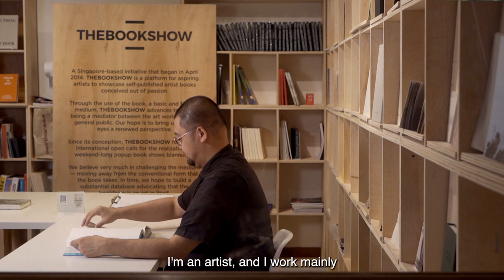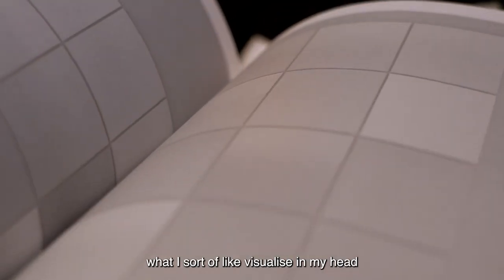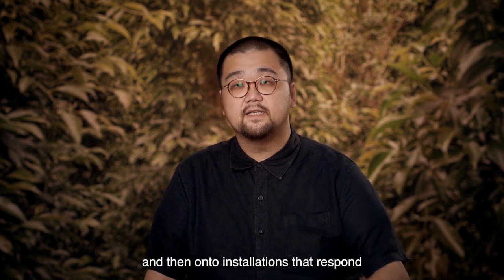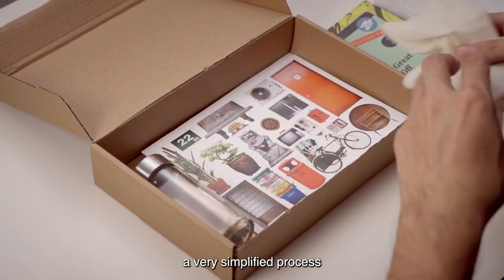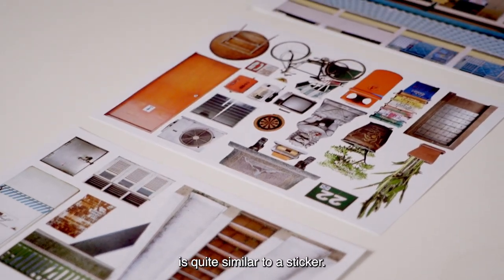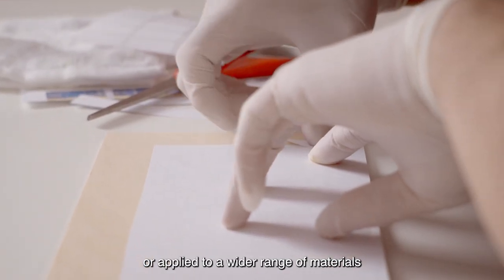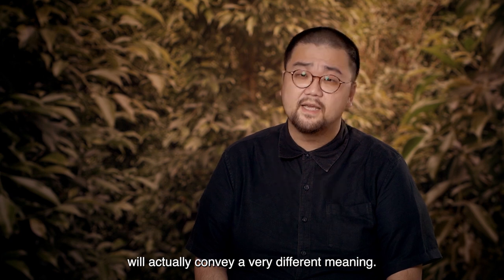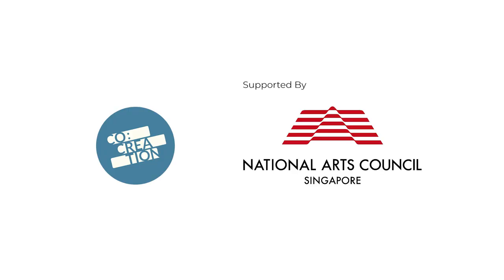The Great Lift Off: Solvent-transfer Printmaking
This workshop is designed to enhance our understanding of how prints are made, and how they relate to visual media like magazines. By learning about this alternative printing technique, particiapnt will create their own colored montage using images taken by local artist Ang Song Nian.